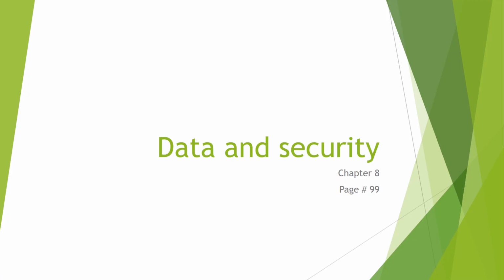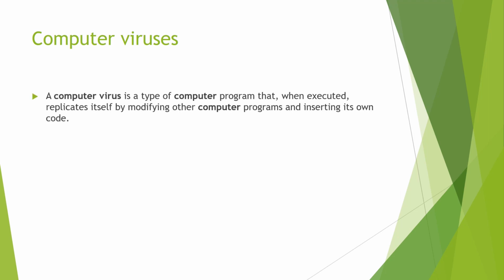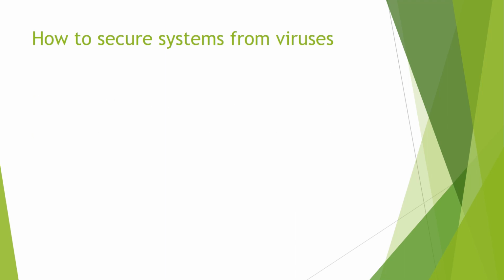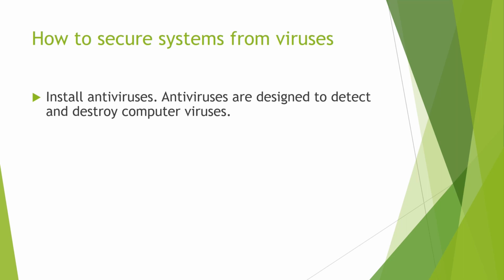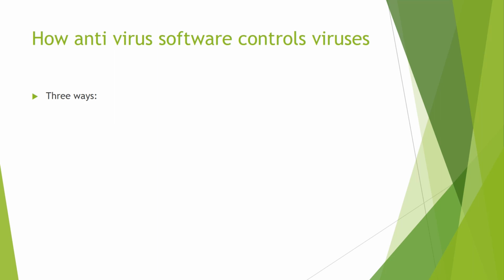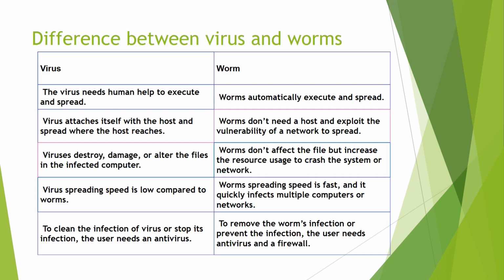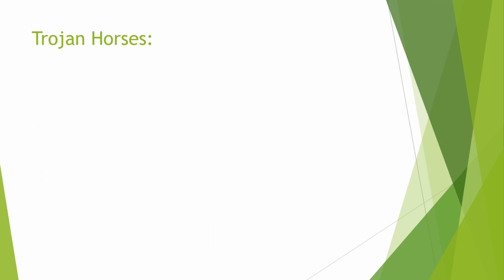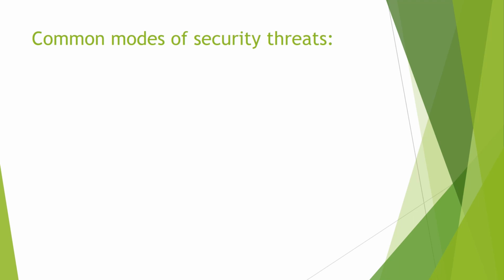Class 8th Data and security part 2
Sources of security threats
how to prevent you computers from these threats.
what is virus
anti virus
worms
torjan hourses